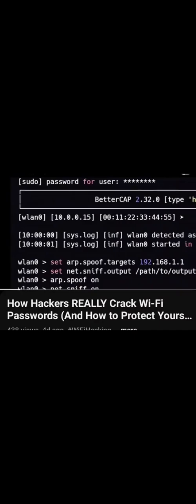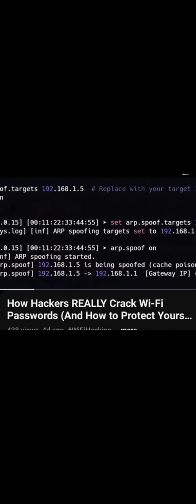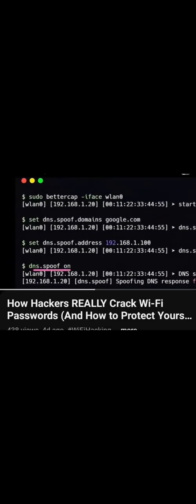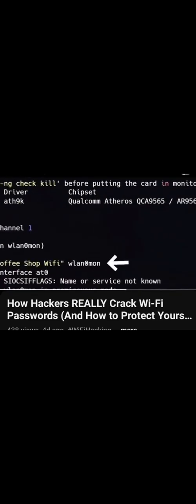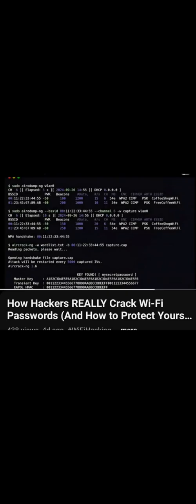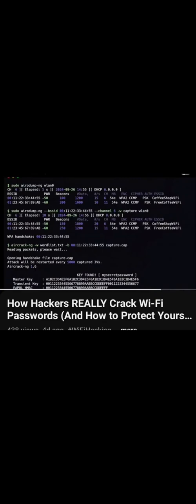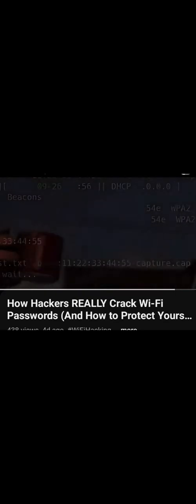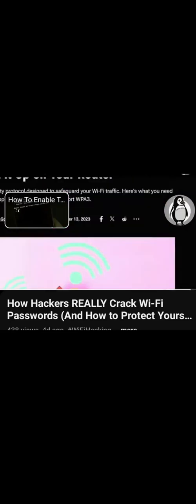How Hackers Really Target Wi-Fi (And How You Can Stop Them)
Ever wondered how attackers target Wi-Fi networks — and more importantly, how to stop them? 🔒 This video explains, at a high level, the common ways bad actors attempt to breach wireless networks and gives practical, legal steps you can take to secure your home or business Wi-Fi.

We focus on understanding the attacker mindset, spotting weak configurations, and hardening your network. No hacking tutorials — just real defenses anyone can implement.

🔹 In this video you’ll learn:
Common attacker techniques (high-level overview)
Why weak passwords, outdated encryption, and misconfigured routers matter
How to detect suspicious network activity
Step-by-step defensive actions to secure Wi-Fi (passwords, encryption, firmware, monitoring)
Best practices for home users and small businesses

Important: This content is educational and defensive. Do not attempt unauthorized testing on networks you don’t own or have explicit permission to test.

Practical, legal steps to show in the video (defensive how-to)
Check and change your router’s admin password and Wi-Fi passphrase.
Verify you’re using WPA2-AES or WPA3 in wireless settings.
Disable WPS and UPnP if not required.
Update router firmware and devices regularly.
Create a separate guest network for visitors and IoT devices.
Use a VPN on public Wi-Fi and enable two-factor authentication where available.
Periodically review connected devices and remove unknown ones.
(Show these as defensive steps — nothing that demonstrates attack techniques.)